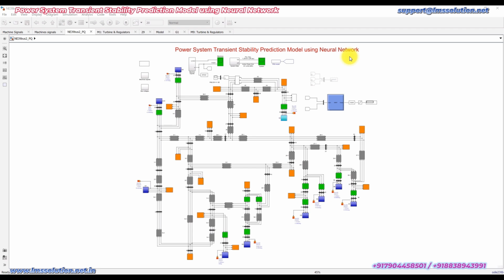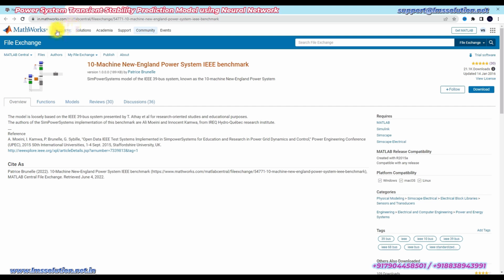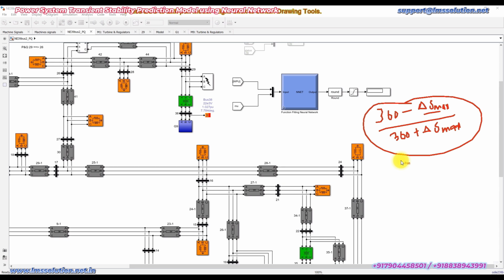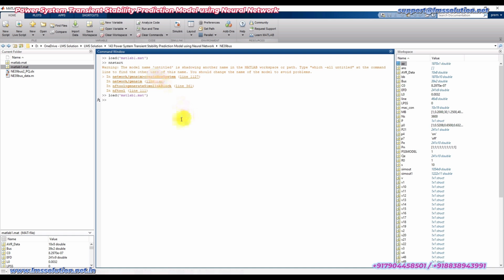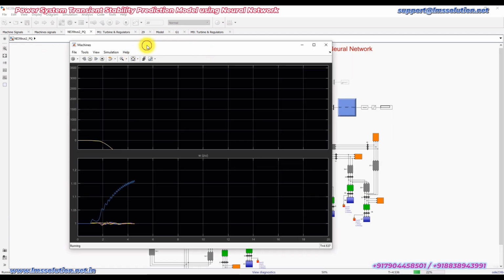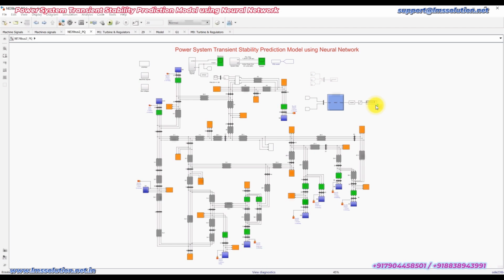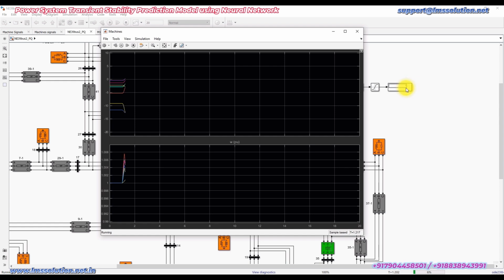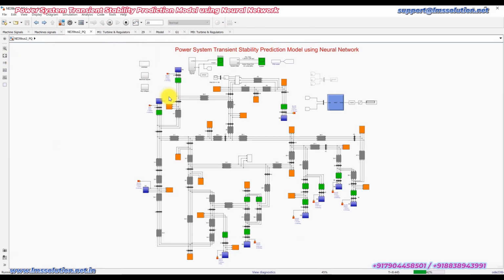Power System Transient Stability Prediction Model using Neural Network